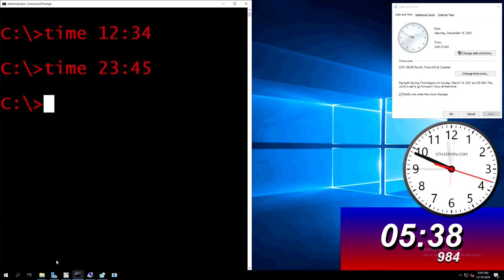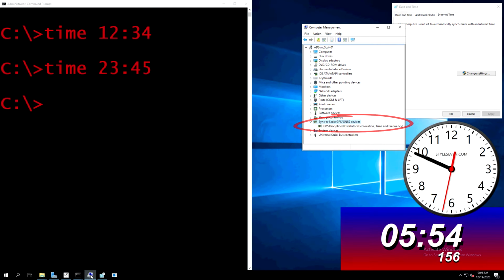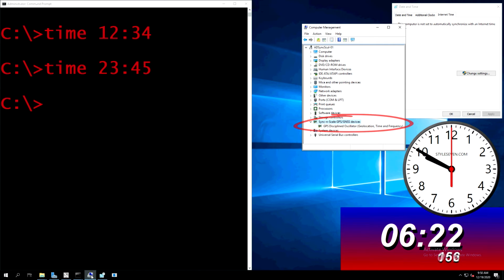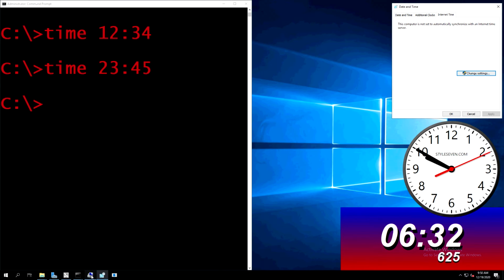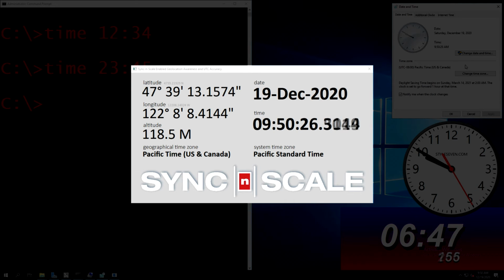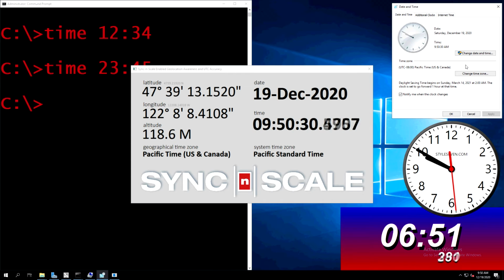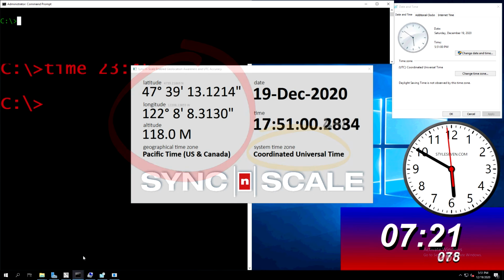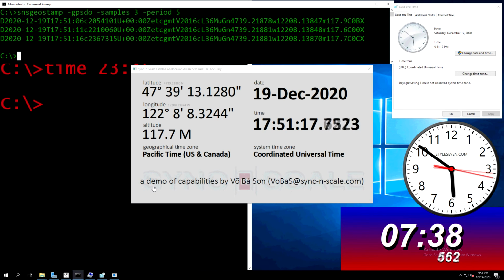Persistently UTC Accurate Computing Platform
A "persistently UTC-accurate" computing platform is unequivocally just that, persistently accurate. These simple observability steps illustrate what Sync-n-Scale enablement does, and how it gets and keeps an HPE ProLiant system running Microsoft Windows Server 2019 persistently UTC-accurate and geolocation aware.